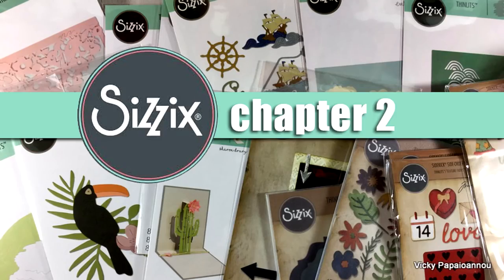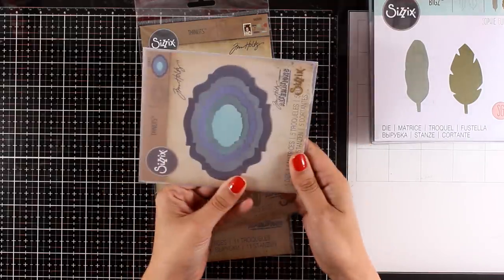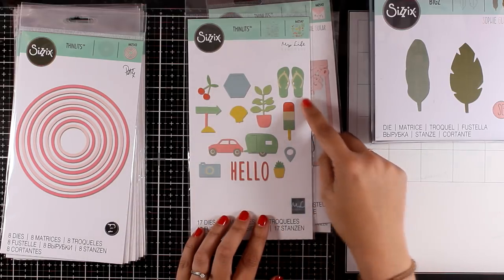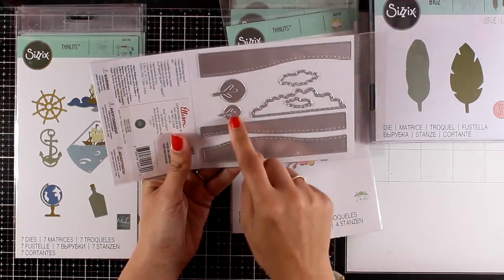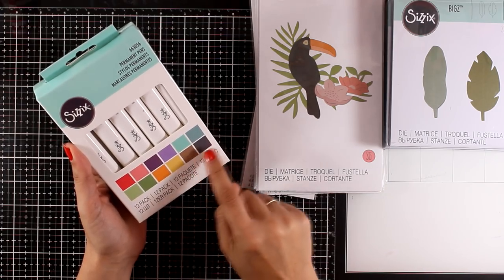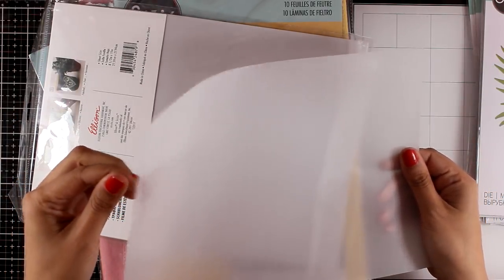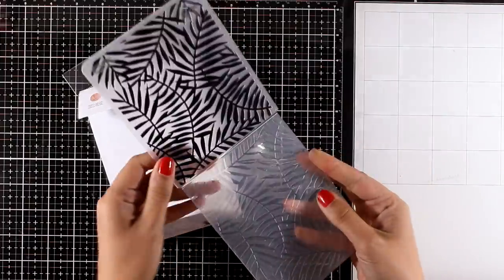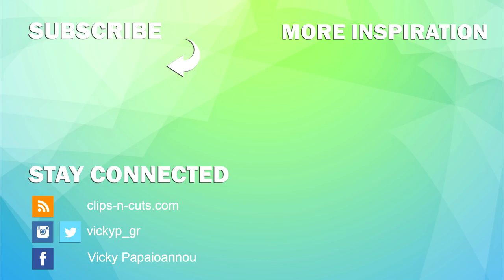Sizzix Chapter 2 release | Unboxing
A close up look on Chapter 2 products released by Sizzix.co.uk sizzixlifestyle Blog post

• Sizzix Thinlits Die Set Pop-Up Cactus Carbon Steel Set of 4

• Sizzix Thinlits Die Set Royal Swan Carbon Steel Set of 4

• Sizzix Thinlits Die Amour Carbon Steel

• Sizzix Thinlits Die Set Concentric Circles Carbon Steel Set of 8

• Sizzix Thinlits Die Set Ship in a Bottle Carbon Steel Set of 7

• Sizzix Framelits Die Set Gift Tags Carbon Steel | Set of 9

• Sizzix Thinlits Die Set Summer Time Carbon Steel Set of 17

• Sizzix Thinlits Die Set Build a Landscape Carbon Steel Set of 8

• Sizzix Accessory Permanent Pens Assorted Colours | Set of 12

• Sizzix Accessory A4 Stencil Film Sheets | Pack of 10

• Sizzix Accessory A4  Felt Sheets 10 Pastel Colours | Pack of 10

• Sizzix Accessory A4 Felt Sheets 10 Bold Colours | Pack of 10

• Sizzix Accessory A4 Cardstock Sheets 20 Colours | Pack of 80